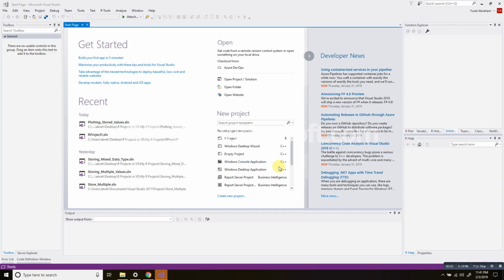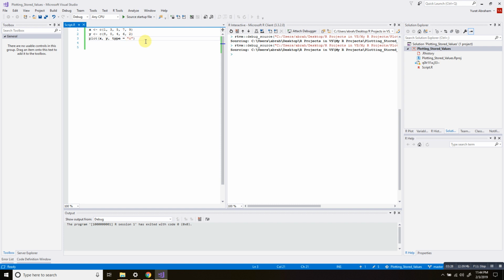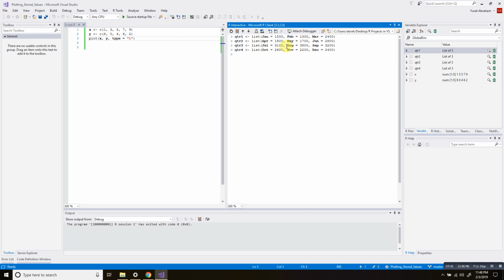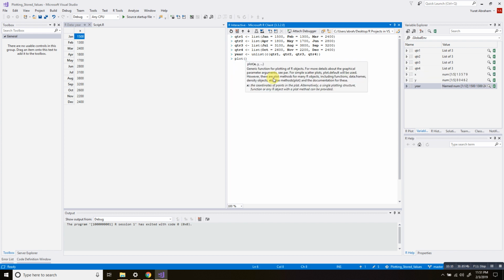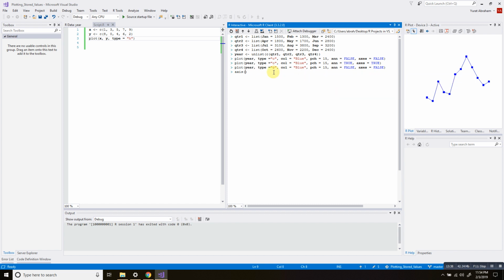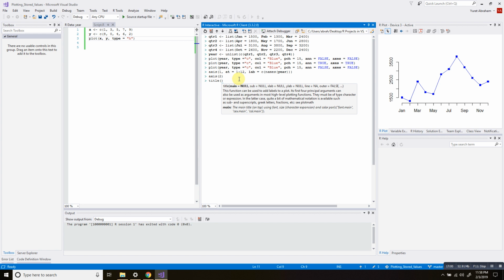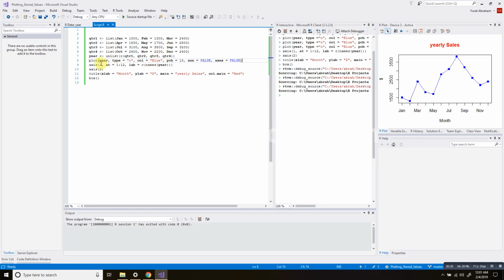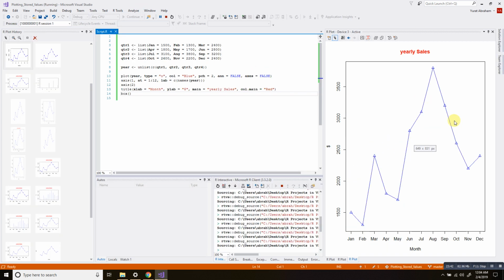Plotting Stored Values Using R Language with Visual Studio 2017 Part 3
I am showing how to plot given values using the R language with Visual Studio.

You can use plot() to create scatter plot, histogram-like vertical lines, or lines. You can customize your graph's axes labels, point characters, annotation, and colors.

Using the following built-in functions:

plot()
title()
axis()
bo()